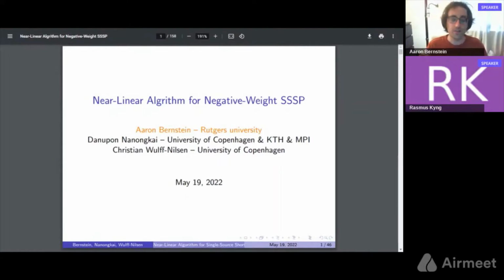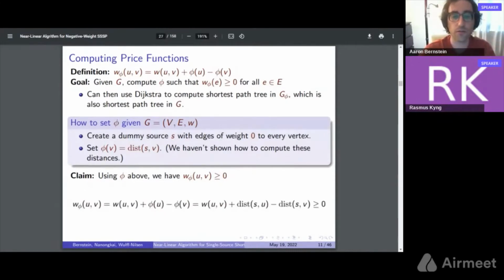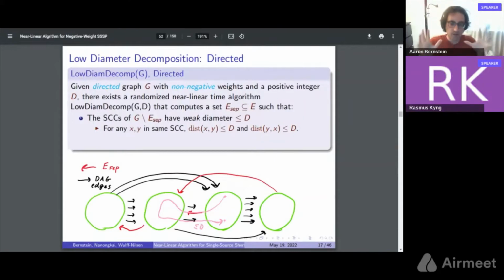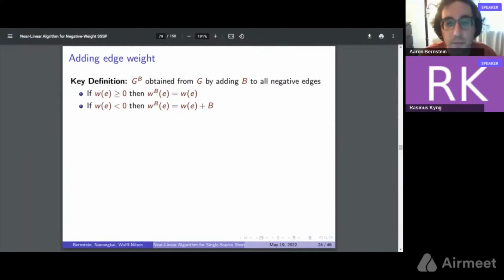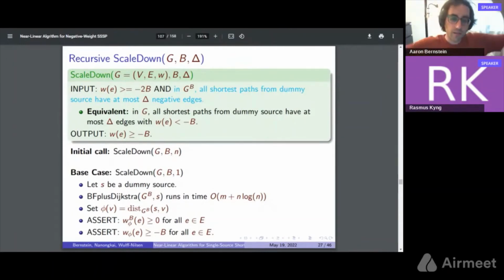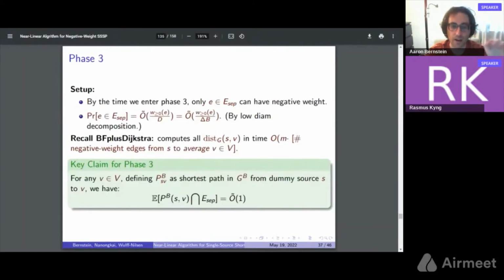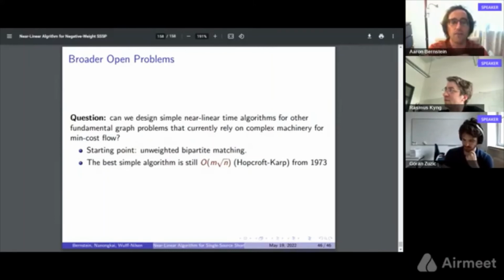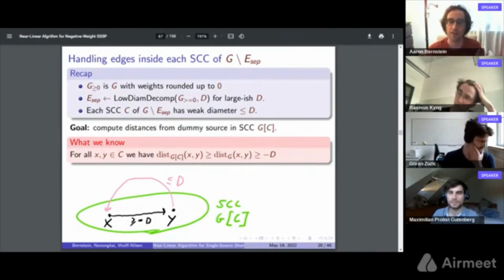Negative-Weight Single-Source Shortest Paths in Near-linear Time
Aaron Bernstein, Rutgers University